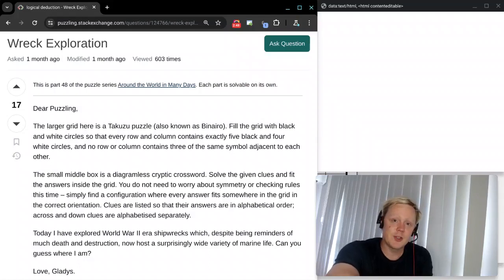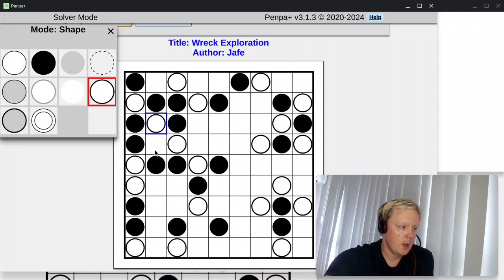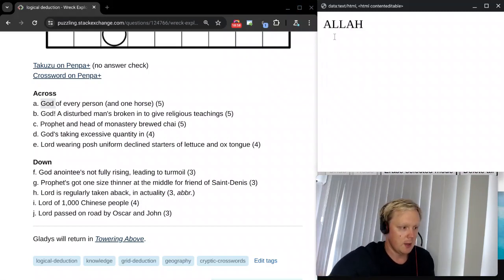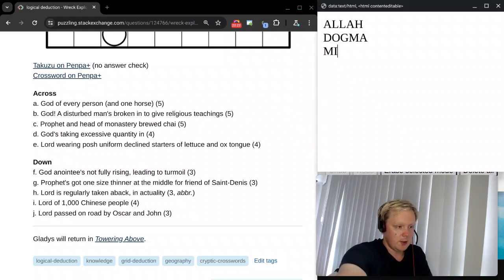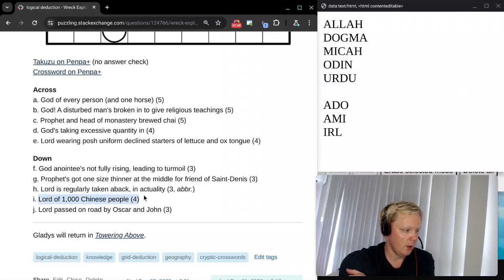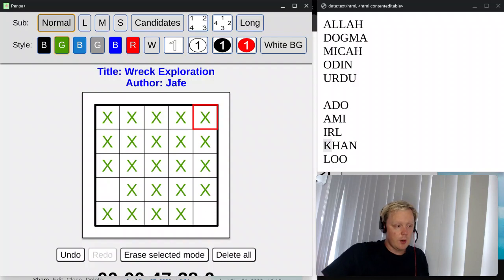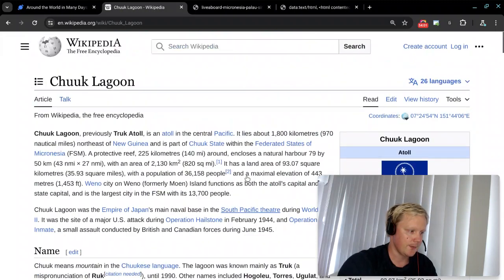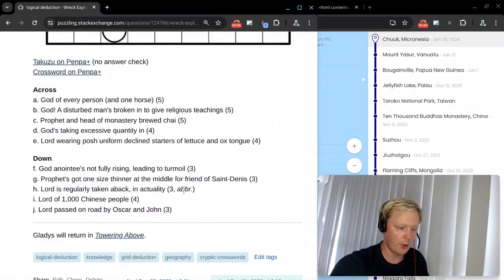Wreck Exploration puzzle explanation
Solution steps and explanation for "Wreck Exploration", which is episode 48 of the puzzle series "Around the World in Many Days". This time we solve a Takuzu/Binairo puzzle and a small cryptic crossword.